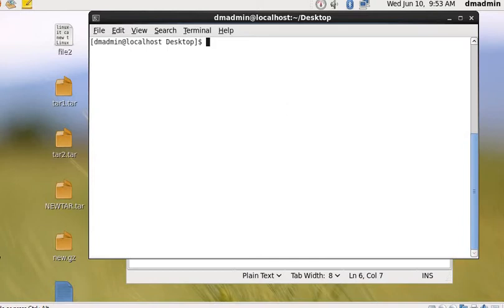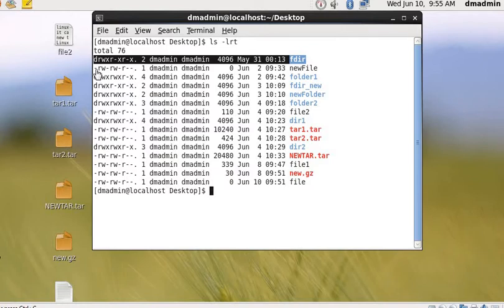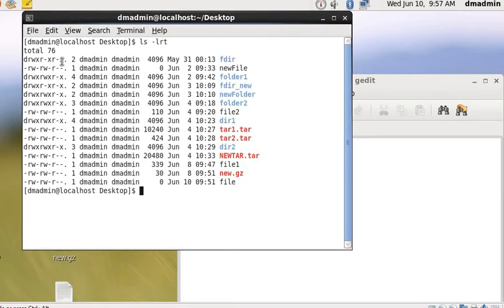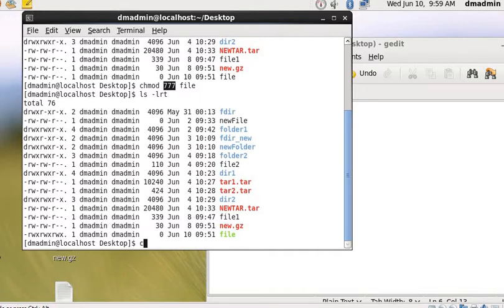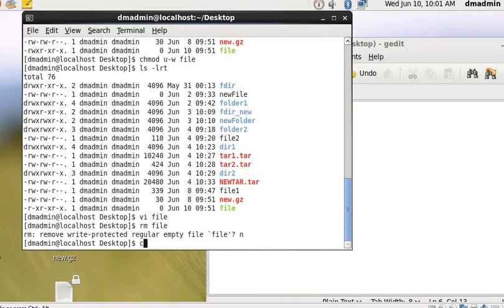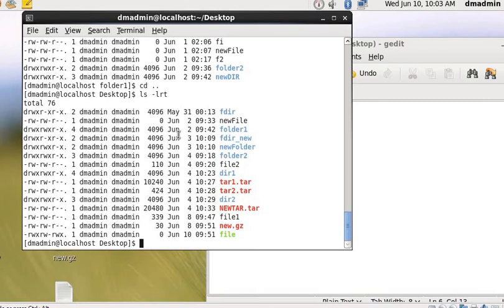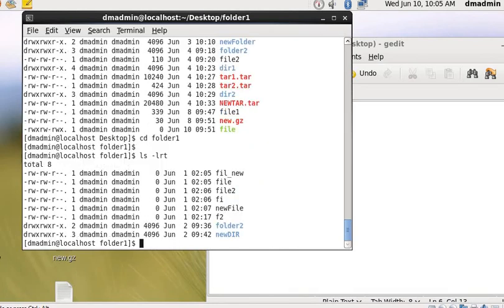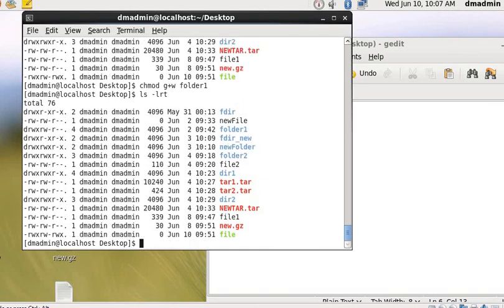#9 How to change files & directories permissions in Linux | Usage of chmod command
Hey guys, This tutorial will explain you in detail about chmod command to effectively manage permissions of files & directories in Linux.

Dosto is video me maine chmod command k bare me bataya h ye aapko Linux files/folders permissions samajhne me help karega.